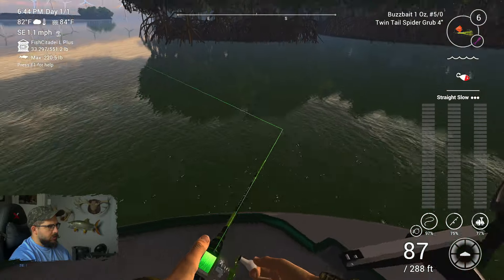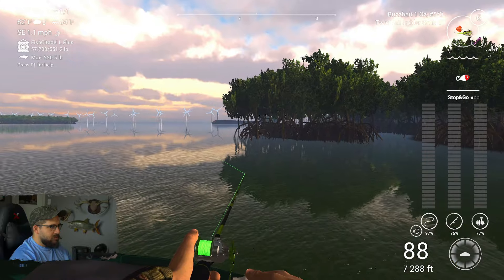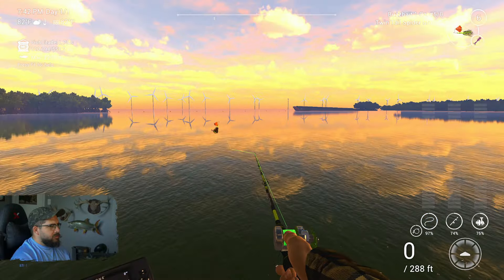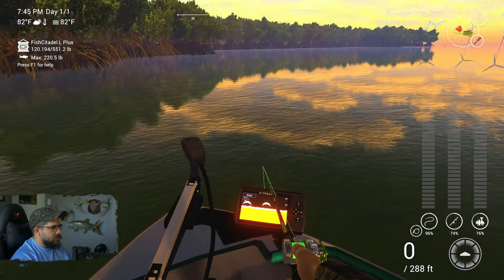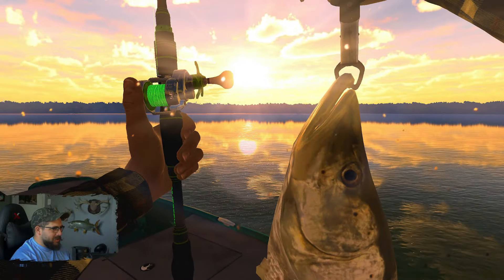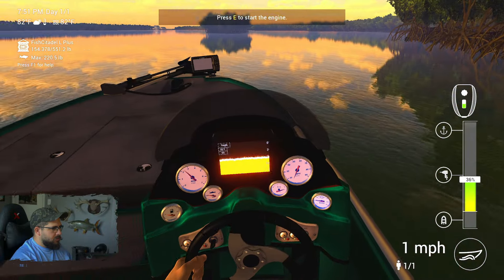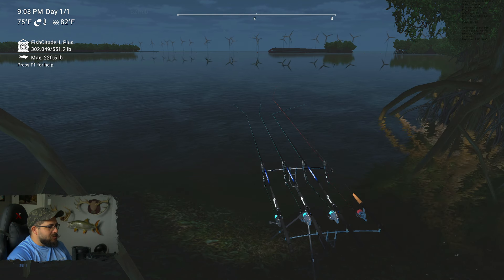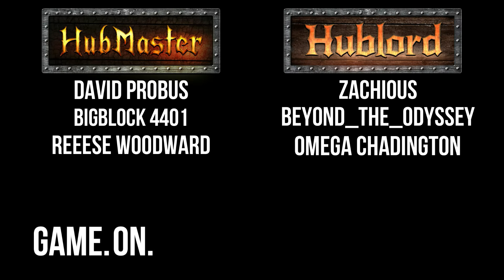BZHub's 1-Day at: Blue Crab Island! Fishing Planet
Blue Crab Island Fishing Planet. 1 Day just can't cut the entire experience here. Tarpon, Flounder, Red Drum, Bass, Buffalo... the list goes on. So many fish species to be caught. But- we're going to see what we can do with just 1 day out on the water. Fishing at Blue Crab is some of the best in the game!